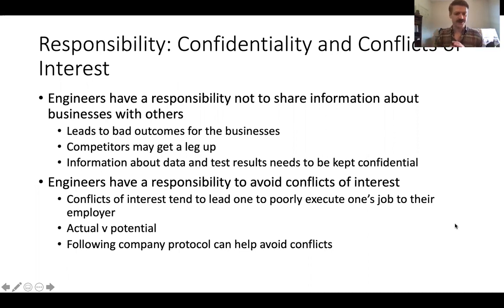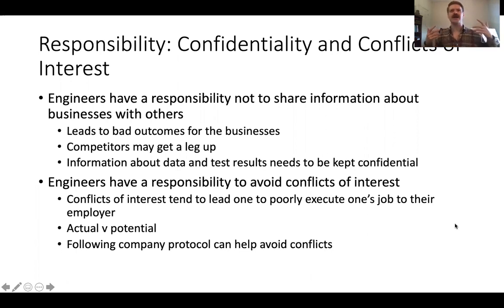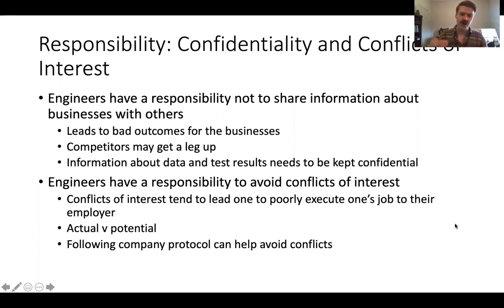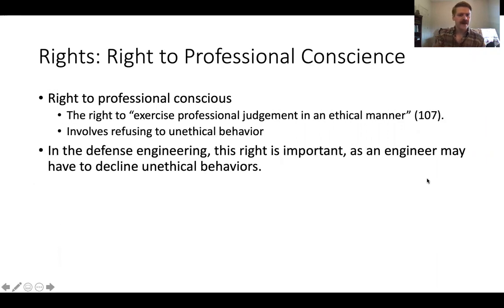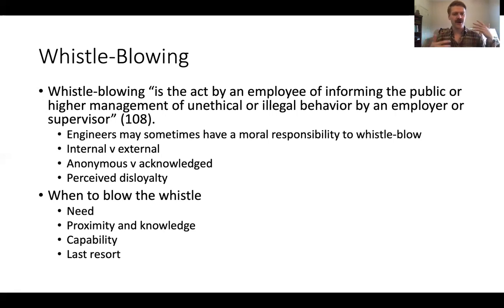Rights and Responsibilities of Engineers